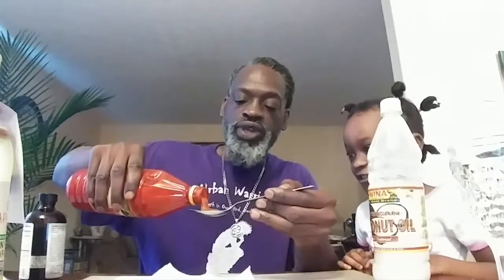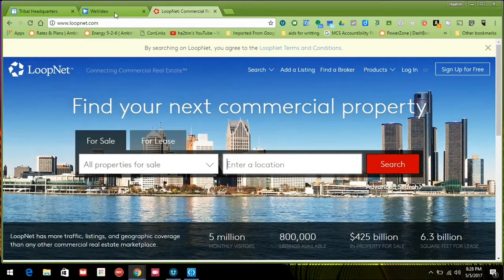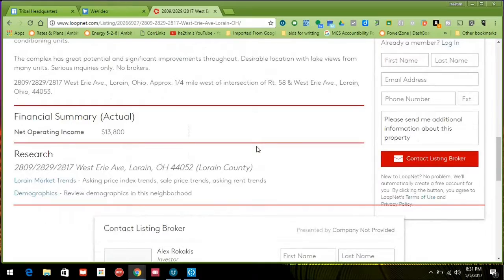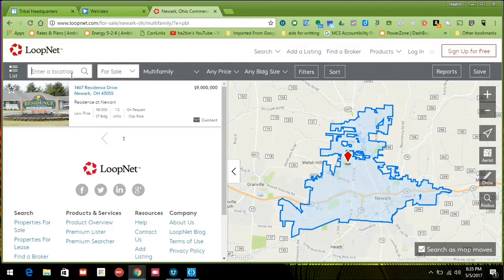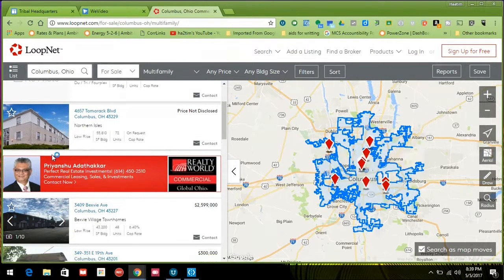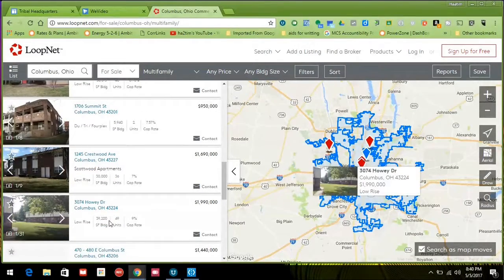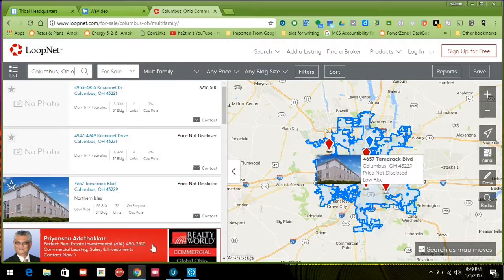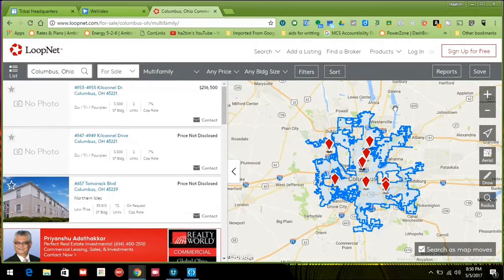Daily Toast- Kuumba 56171 "The Impossible Dream- Gye-Nyame Complex"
We toast our ancestors and then discuss the principle of the day.

checkout the video and be sure to take the 21 Day Nguzo Saba Challenge:

For those that want to go deeper be on the lookout for the 21 Week Gye-Nyame Warrior Training, and take your personal growth to unforseen levels.
Videos dedicated to helping you through this Journey called life.